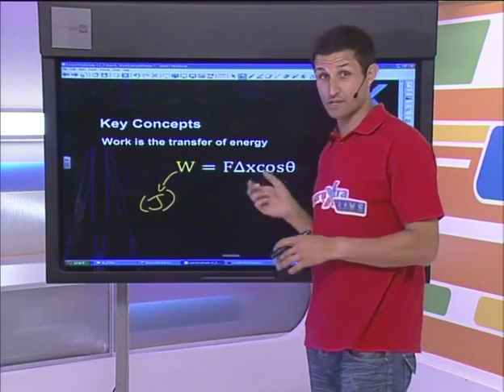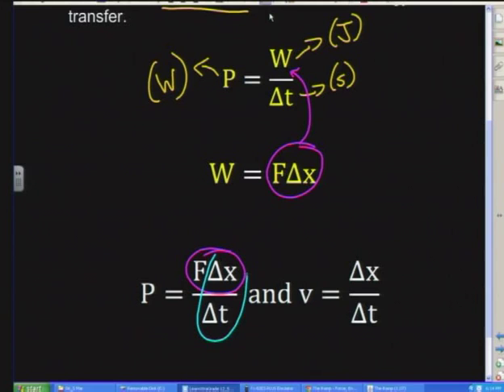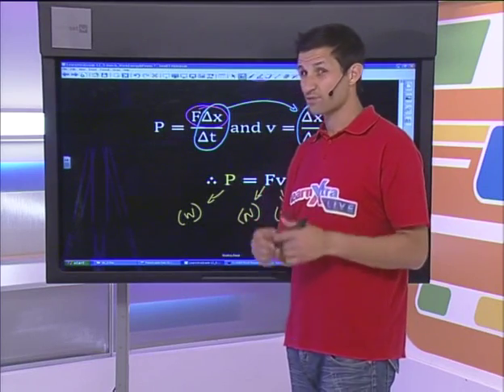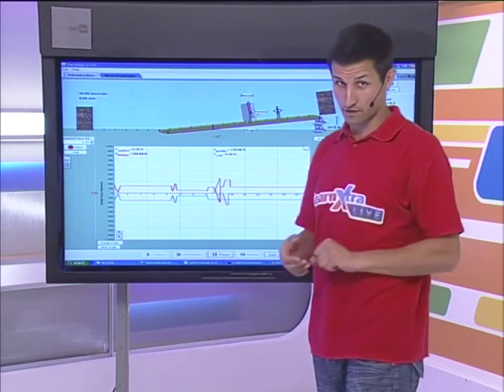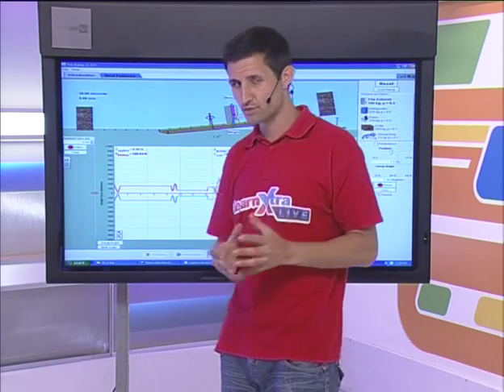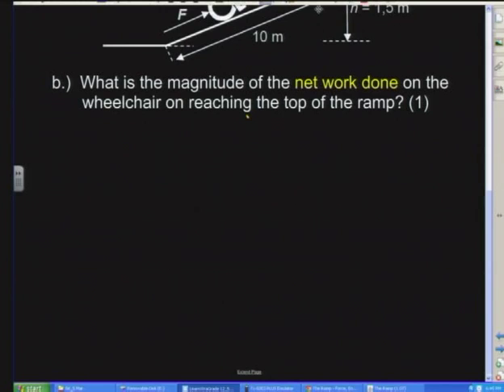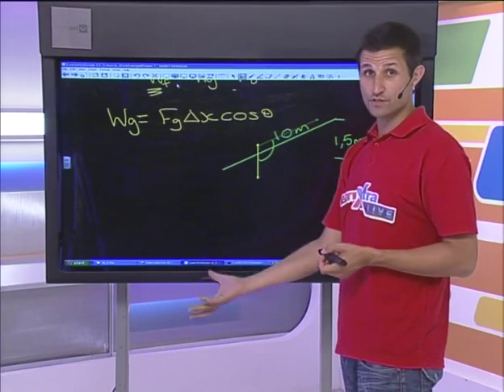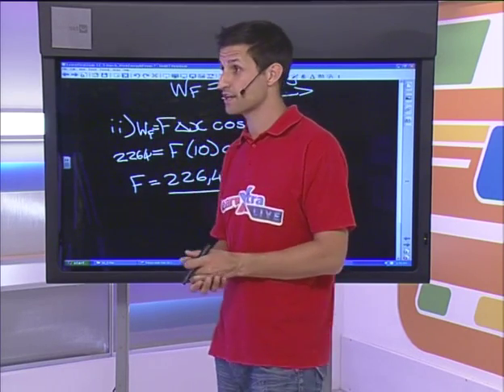Work, Energy & Power - Grade 11 and 12 Science